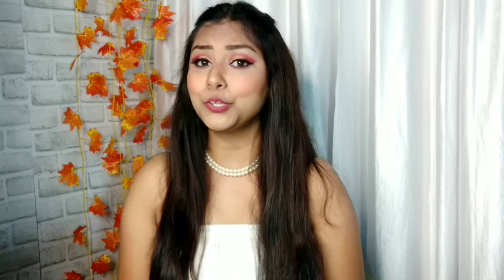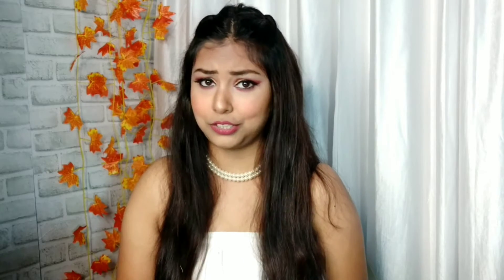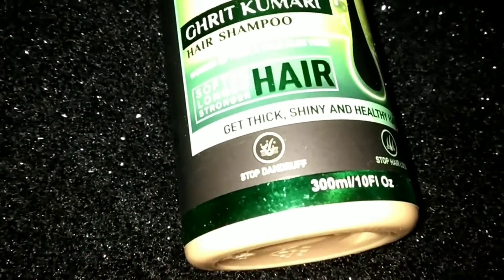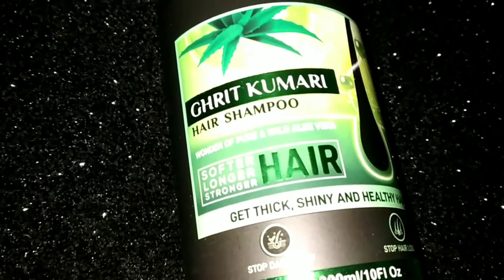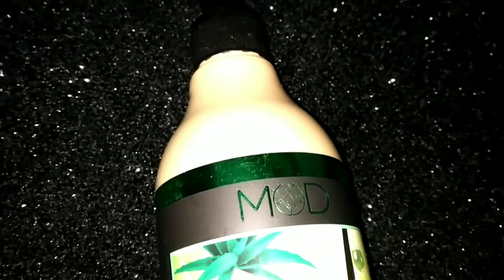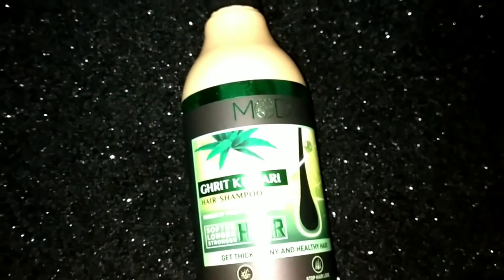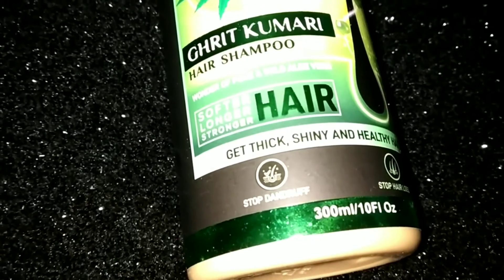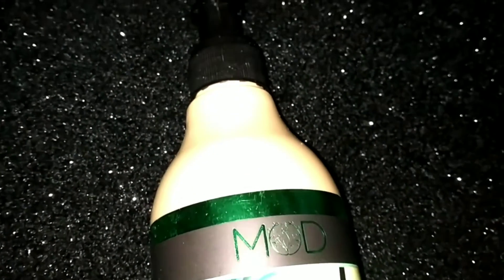Best Shampoo | No More Haire Problem | Mod Wellness Ghrit Kumari Shampoo | Shiny Triu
MOD Wellness Ghrit Kumari Hair Shampoo – For Strong and Long Life of Hair

Ghrit Kumari Hair Shampoo is made with 100% Pure Aloe Vera Juice

 No Sulphates, No Parabens, No harsh chemicals

 Strengthen hair roots and give new life to dull hair

 Anti-Hair Fall and Anti-Dandruff

 Repair damaged, dry & fizzy hair

 Infuses moisture and make your hair smooth & shiny

 Works for chemically treated and coloured hair

Ghrit Kumari Hair Shampoo is made with, much loved & timeless, 100% pure Aloe Vera which nourishes hair roots and infuses moisture & shine into hair. It contains Vitamin A, C and E which promotes healthy cell growth and makes hair shiny. The Vitamin B12 and Folic Acid in Ghrit Kumari helps in preventing hair fall. The conditioning and healing properties of Ghrit Kumari effectively repairs damaged, dry & fizzy hair. It untangles the hair and makes your hair lustrous, smooth, shiny, and stronger. Ghrit Kumari Hair Shampoo gently cleanses dead cells and helps to fight against heavy dandruff, hair loss and flaky scalp. It works for chemically treated and coloured hair as well.